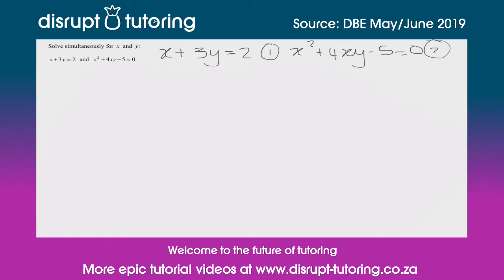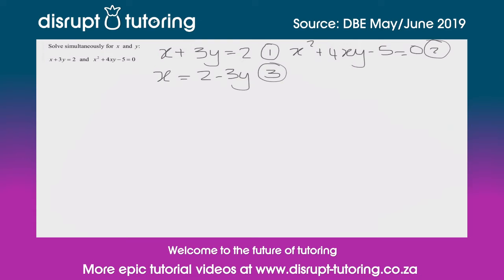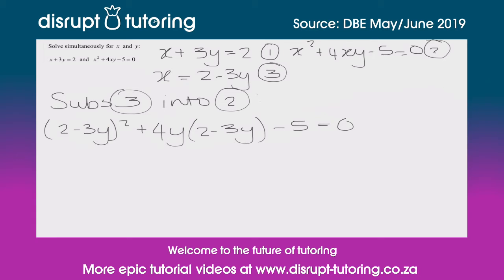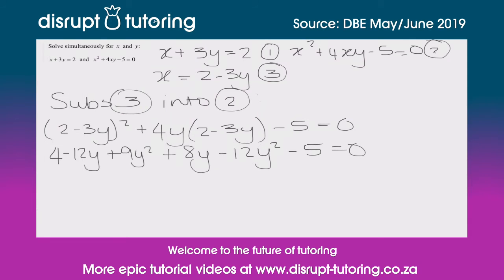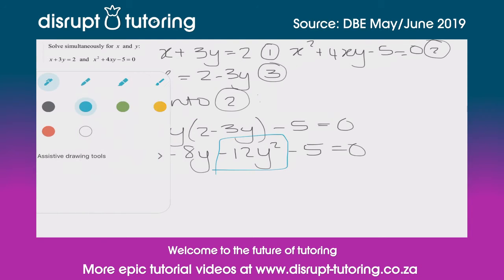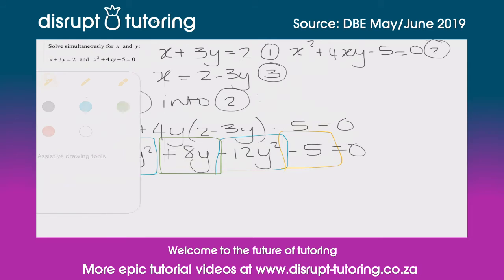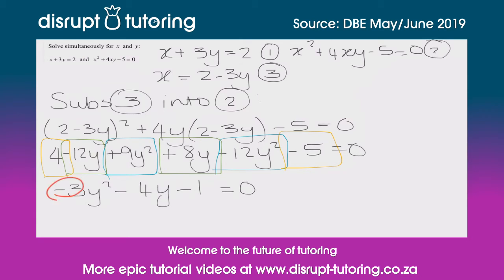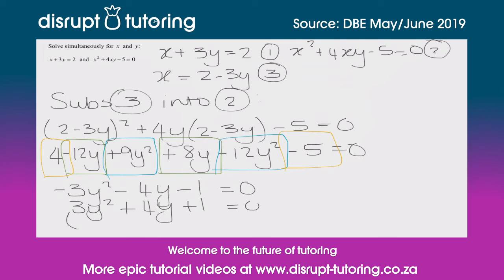#376 Solving simultaneously for x and y